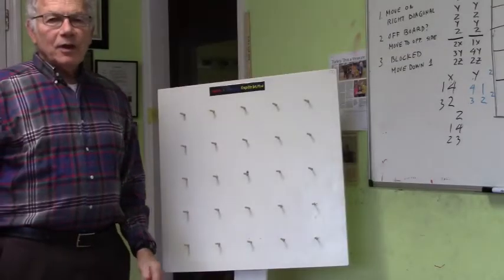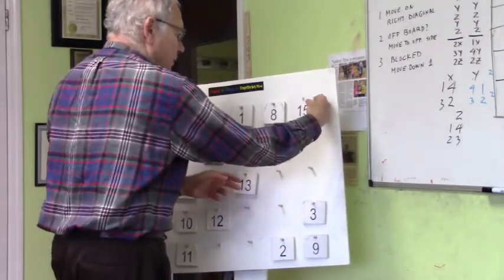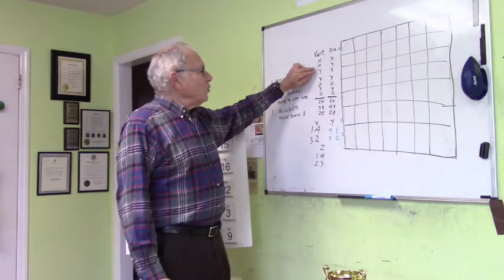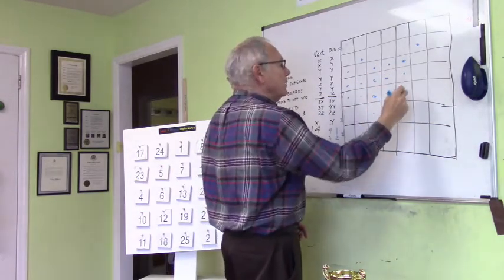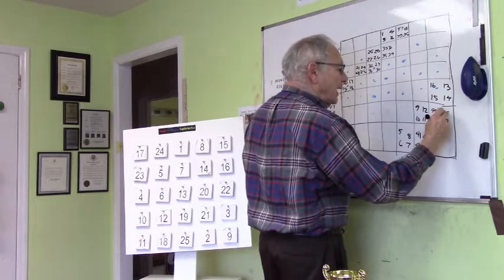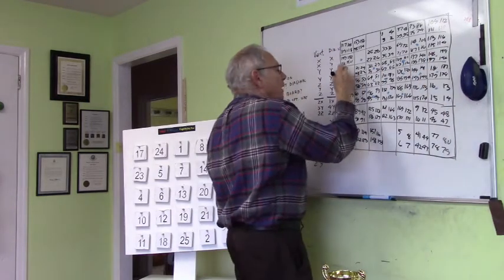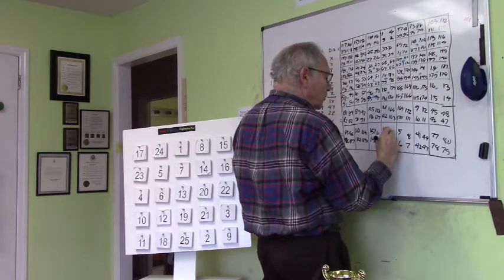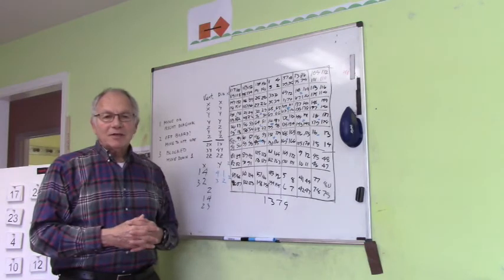14 x 14 Magic Square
Solving 14x14 Magic Square as a model for learning math, studying, and problem solving